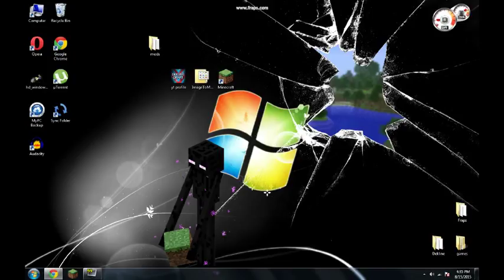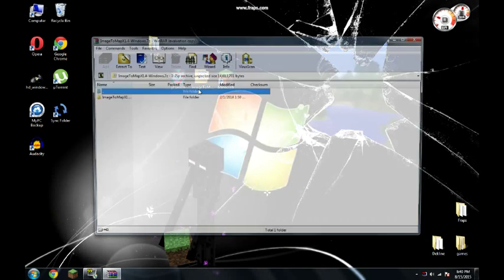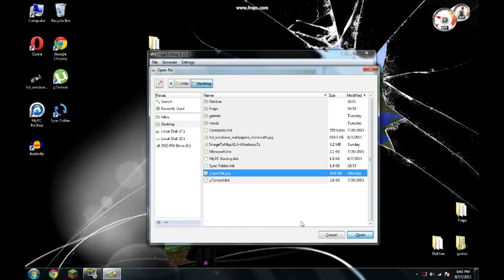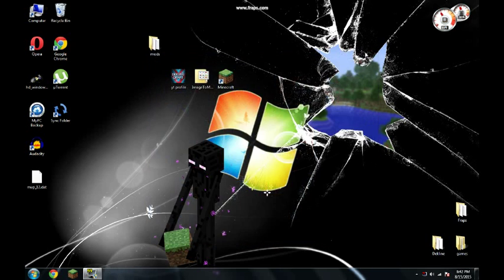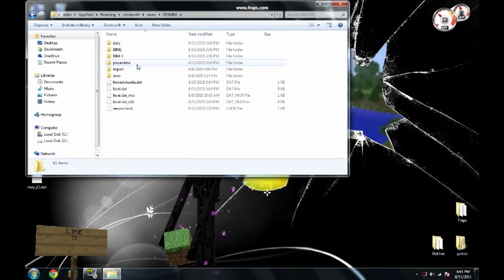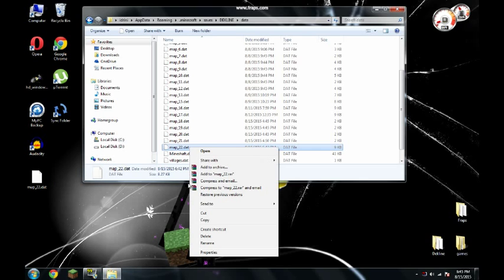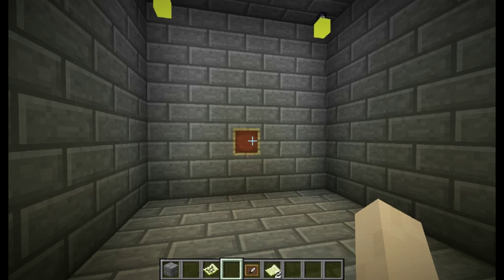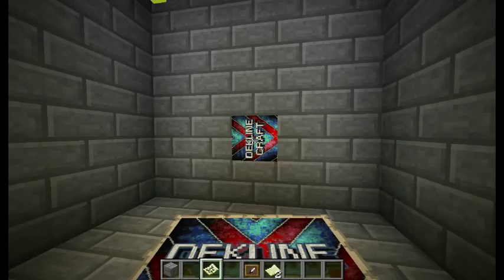Minecraft Tutorial | How To Use Image to Map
This is a Minecraft Tutorial that shows you how to Insert a photo or image to map.

Sorry for my mistakes at speaking in the end!!!

MInecraft Amino: Dekline Craft